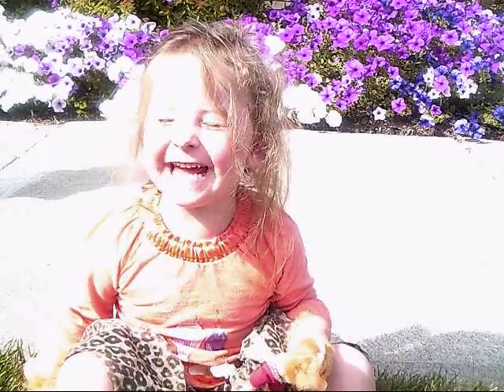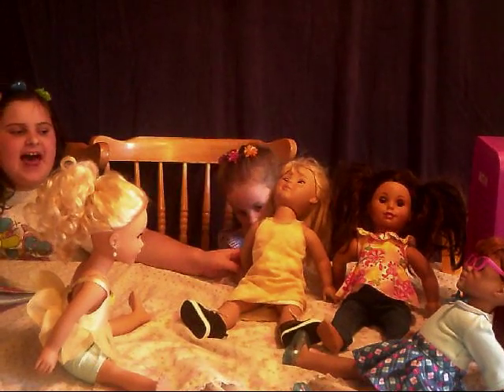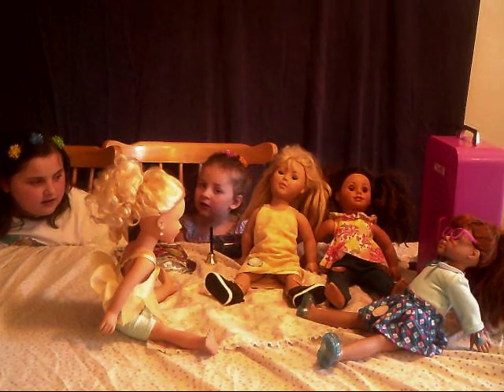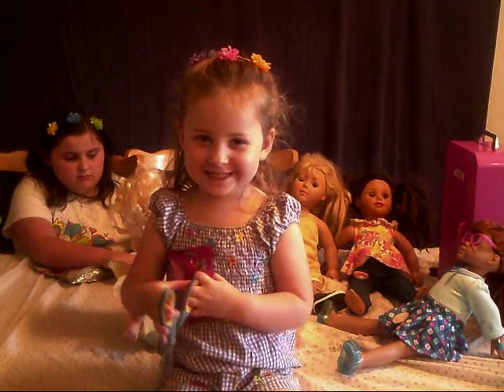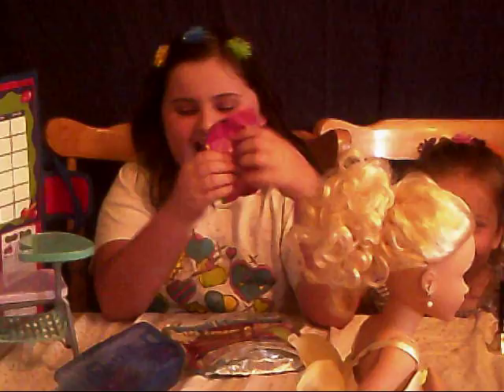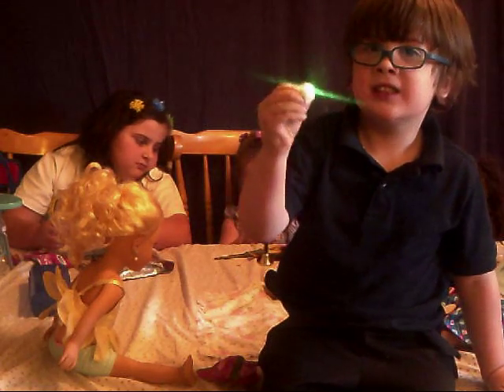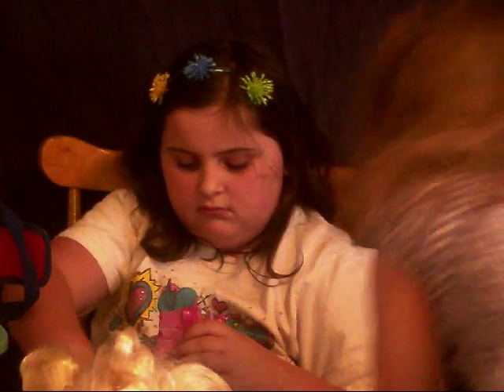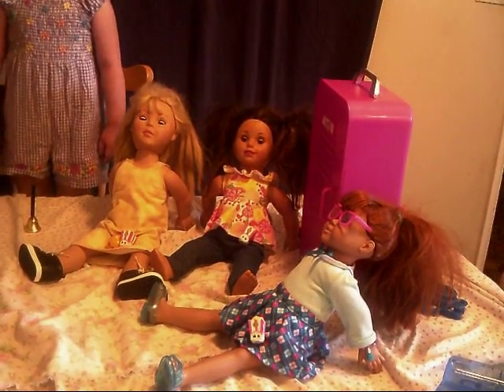18 inch doll play with Shopkins surprises! Laura gets ready for preschool. DAY 2.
Erin helps get Laura ready for preschool by playing school with 18 inch dolls. Fun Shopkins surprises, word games and Play doh!